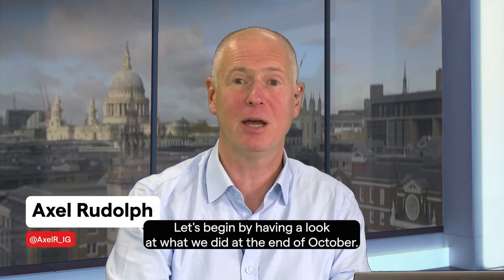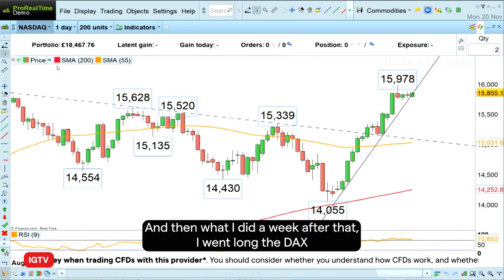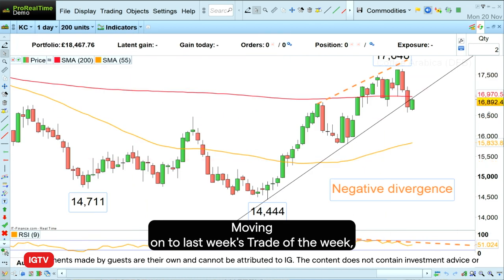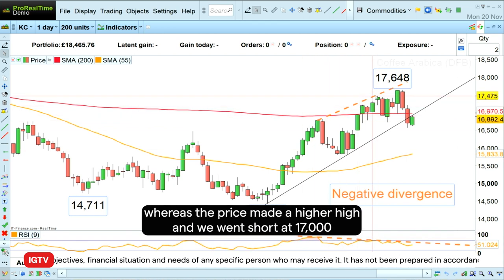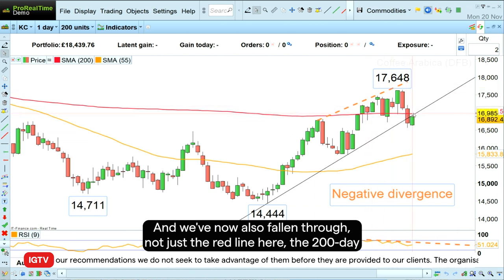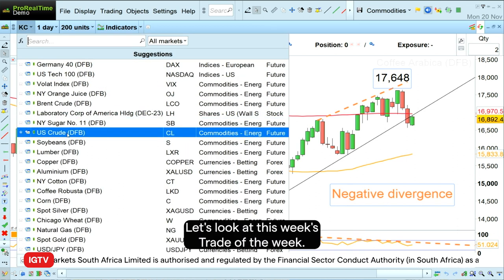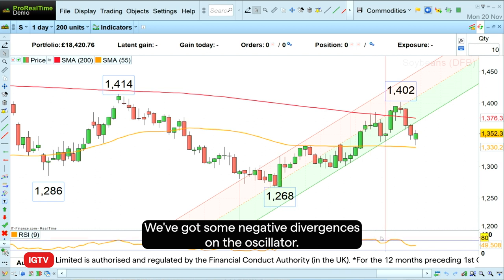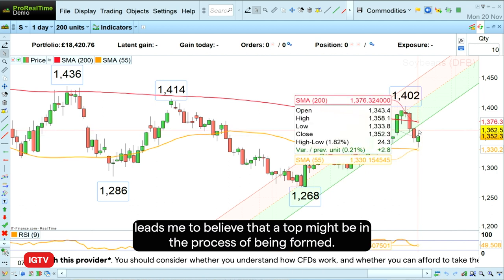Trade of the Week - 20 November 2023: short soybeans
Since the daily soybeans front month futures chart is showing negative divergence on the Relative Strength Index, IG analyst, Axel Rudolph would like to sell soybeans, ideally on a minor bounce towards 1,367, with a downside target at 1,267 and a stop-loss above the July high at 1,437.